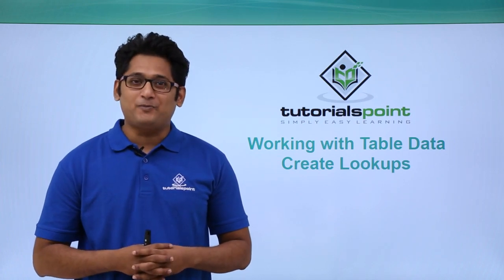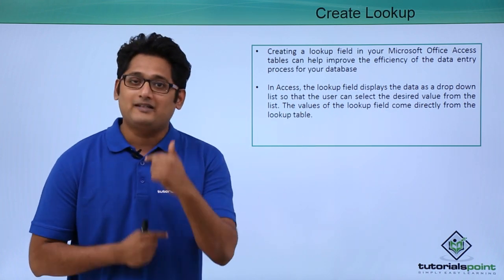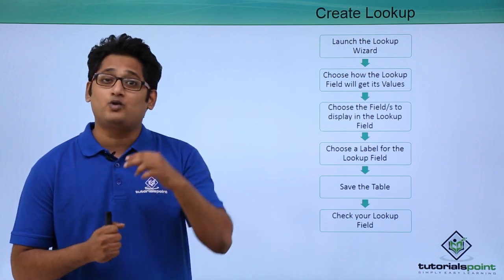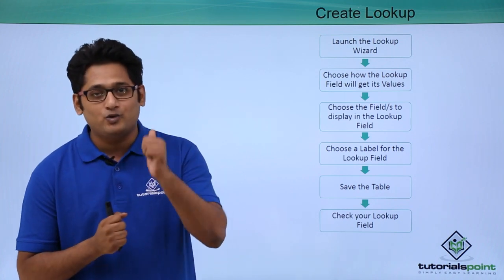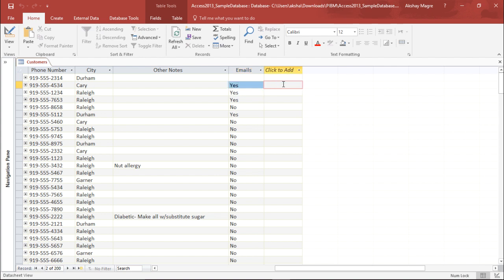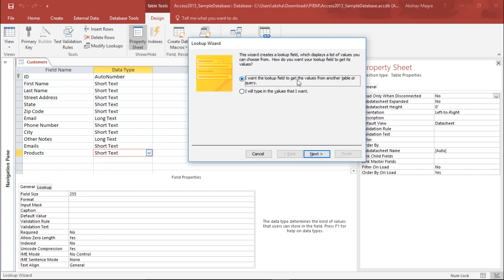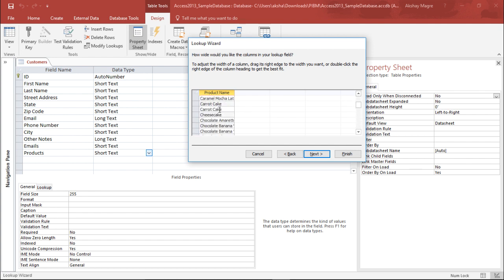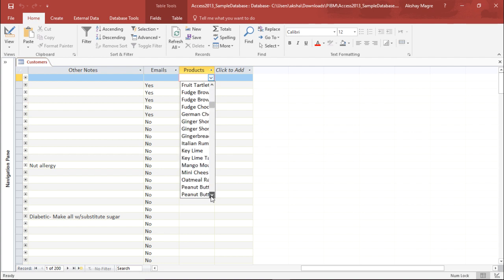MS Access 2016 - Create Lookups